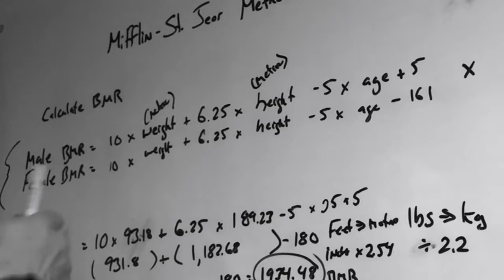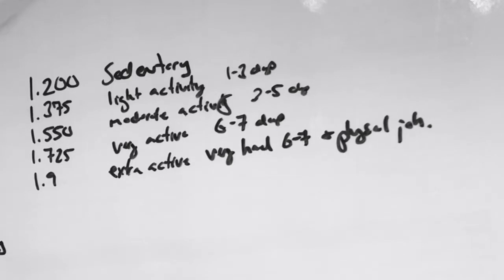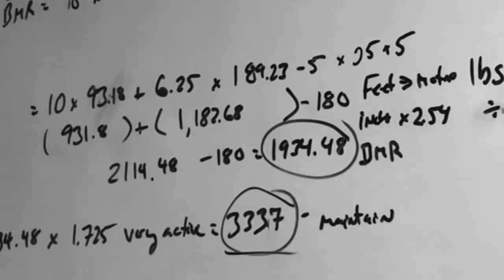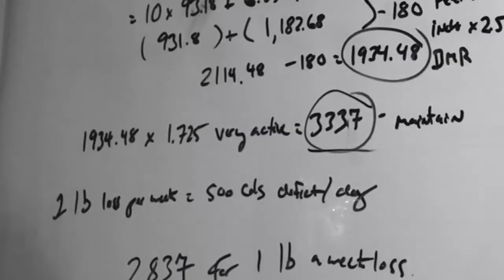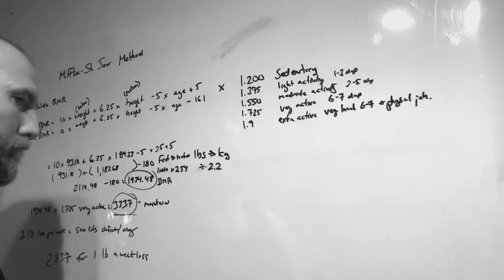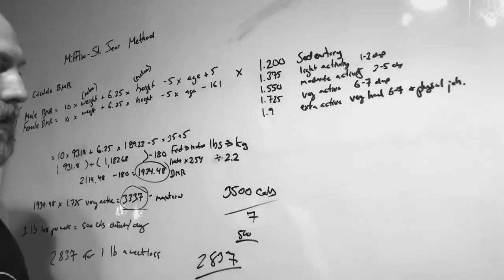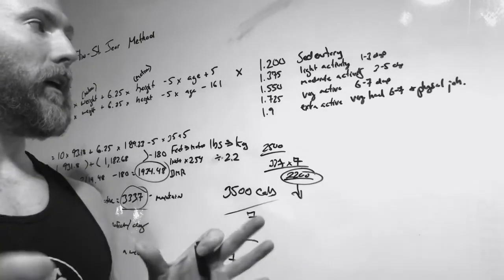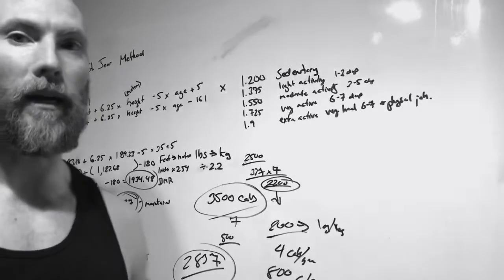Macros don’t matter to most - how to calculate your calories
That time I met Mr. Olympia Chris Bumstead- strength program week 3 - natural men’s physique off season - how to calculate your calories